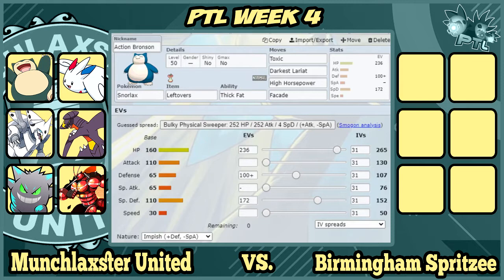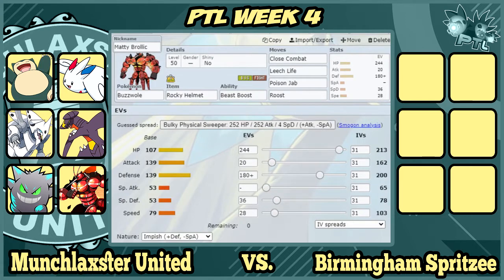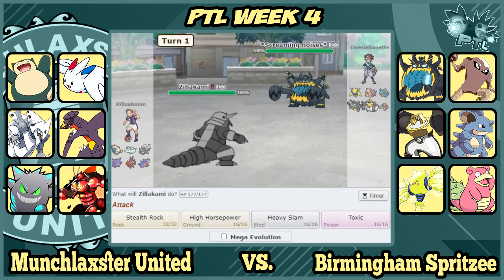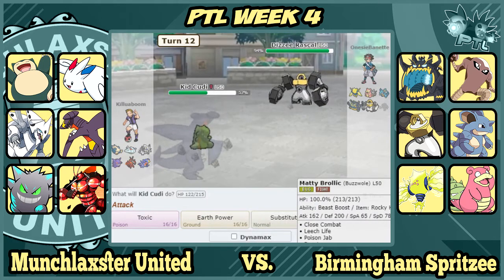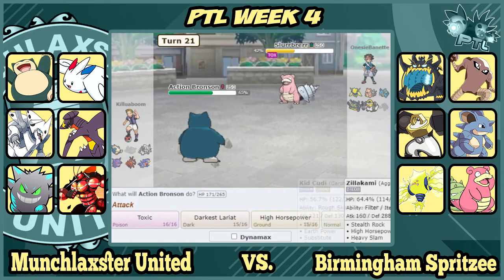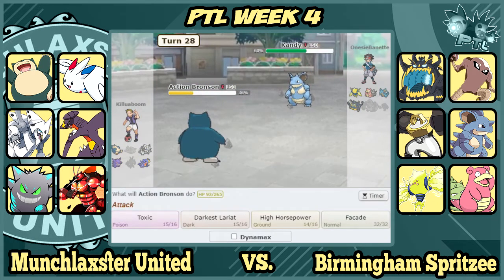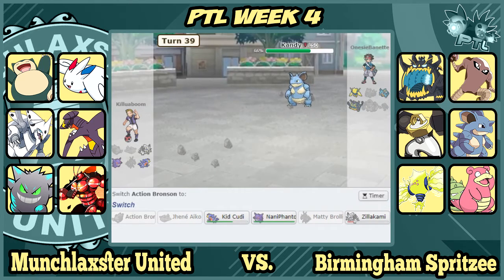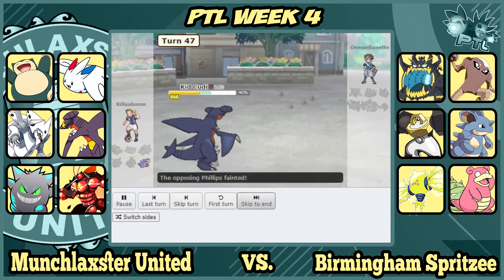BUZZWOLE VS BANDED MELMETAL! | PTL W4 Draft League | Pokemon Draft League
*Showdown Draft League* Welcome back Fam! We are here with week 4 of PTL, so far we have had a great run with this fun team but will we be able to continue the streak against one of the OGs Onsie Banette? Make sure to show the love and sup if you are new :]

More Stuff Below Check it out!

0:00 Intro
0:11 Team Builder
9:23 Battle Starts

Video songs, hip hop instrumentals beats mix 2019